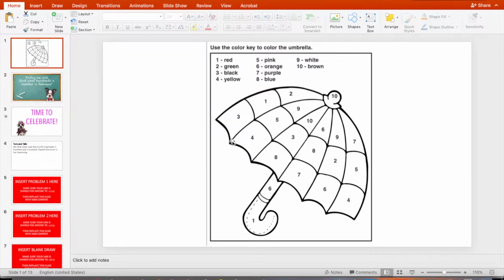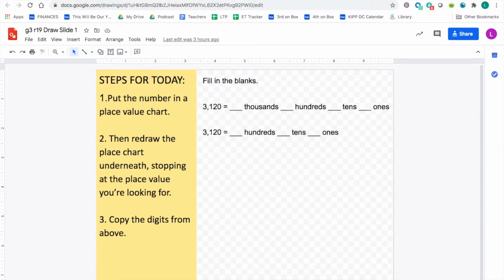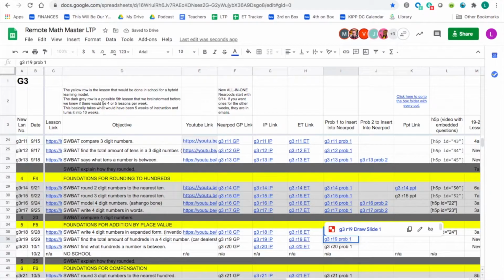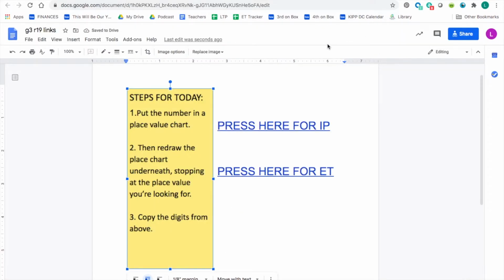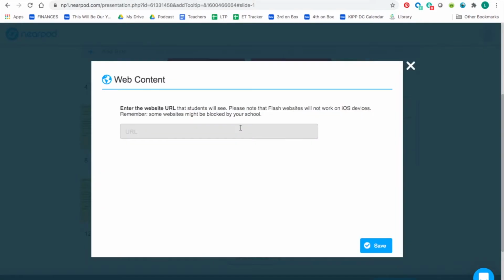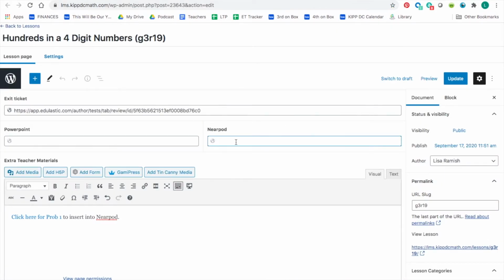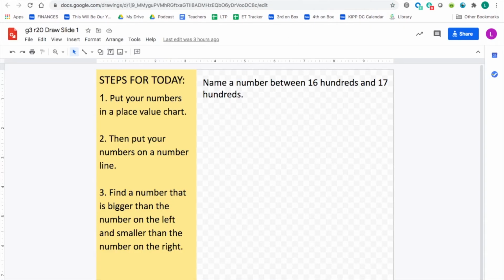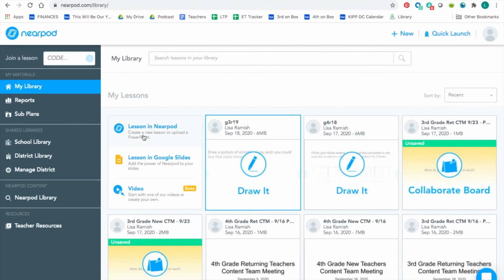4 Creating GP